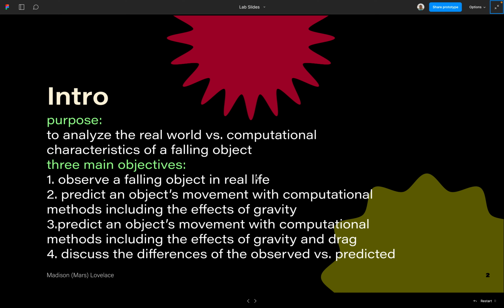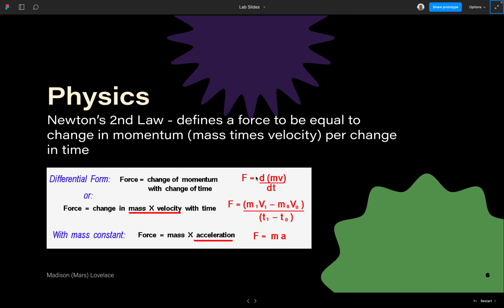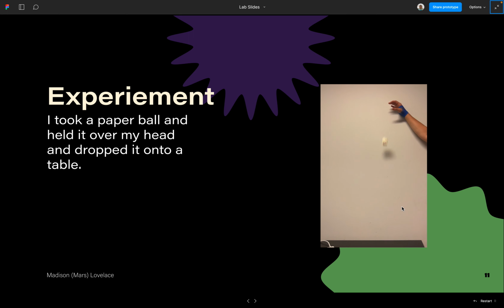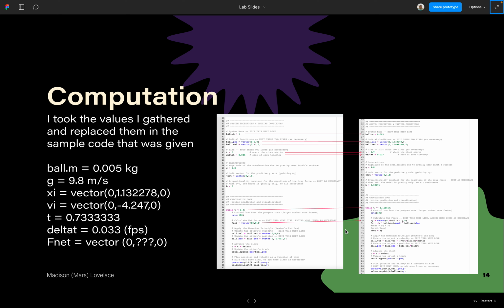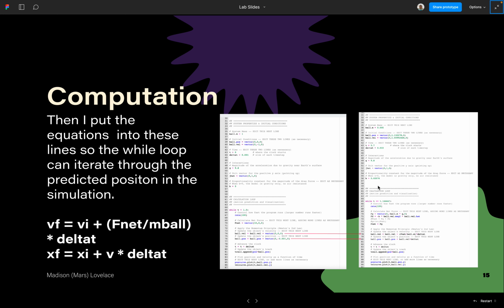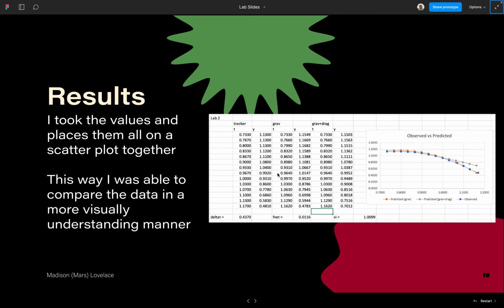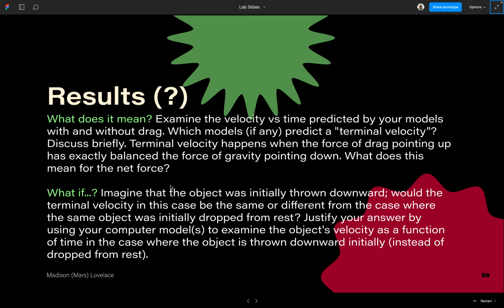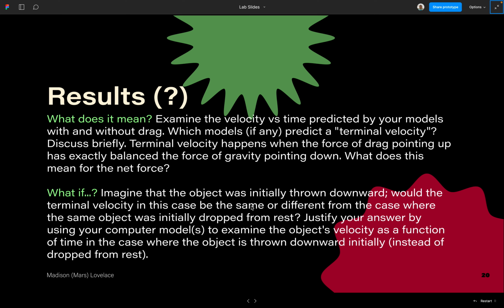lab 2 report